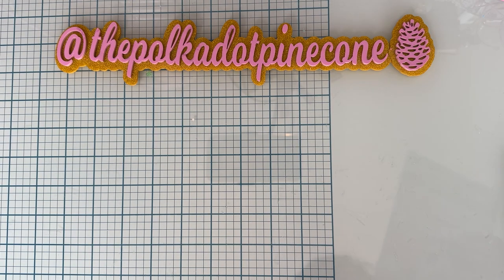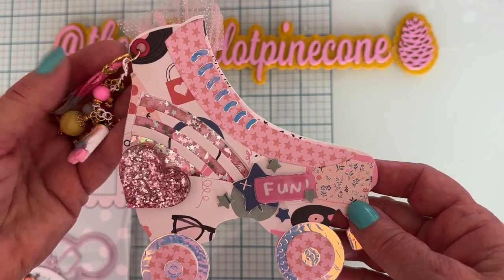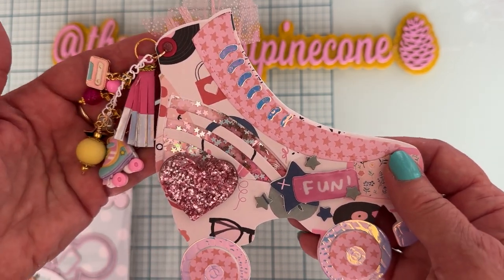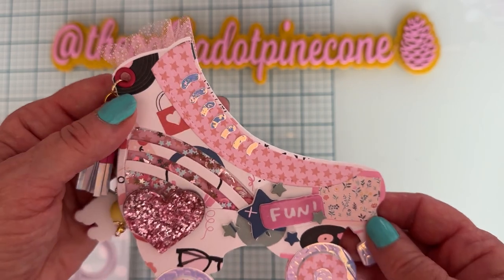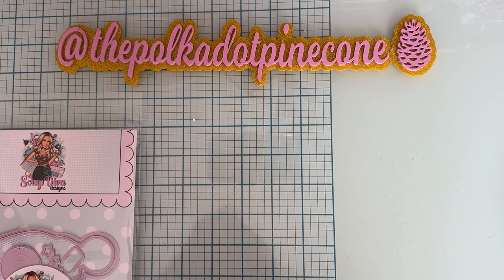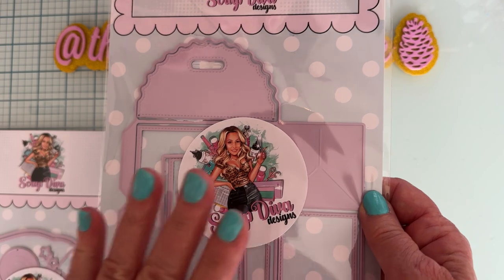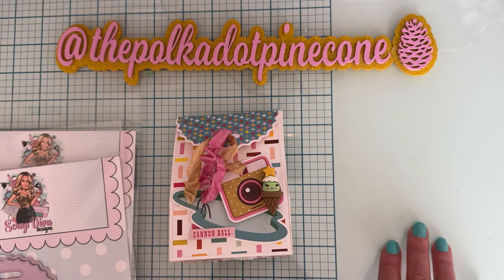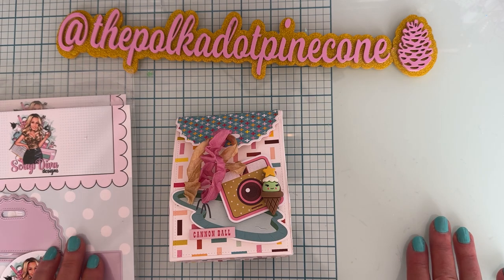Project shares for @ScrapDiva29 using new dies available May 1st.You are going to love this release.